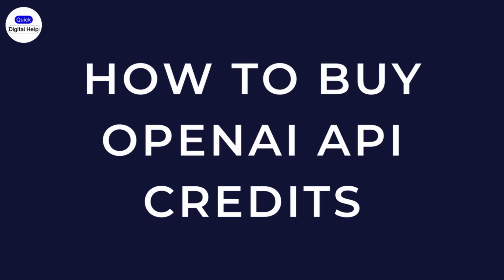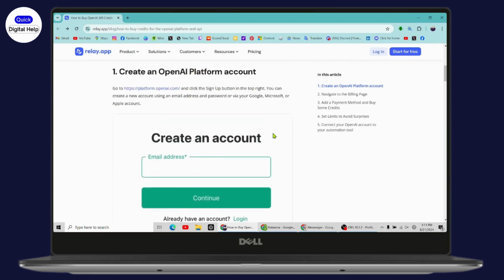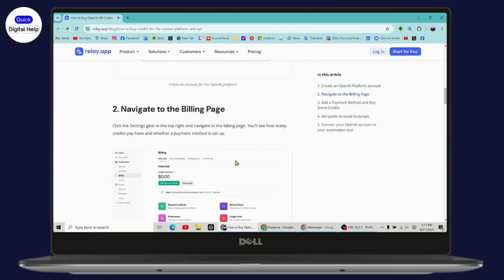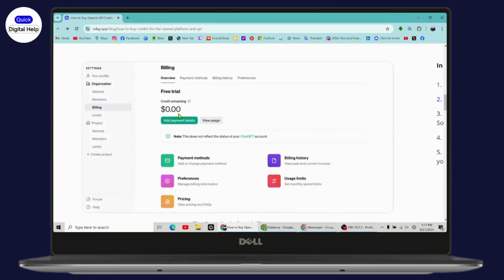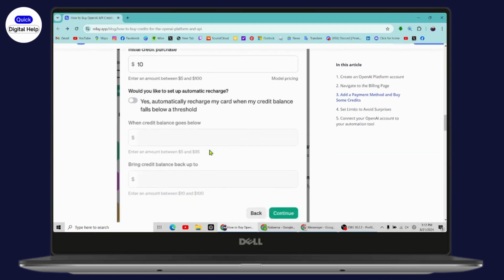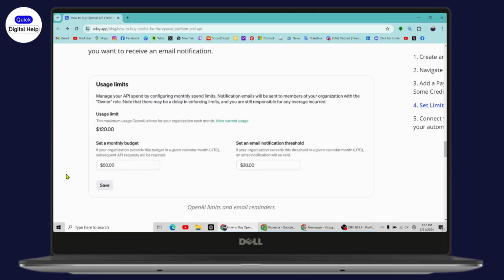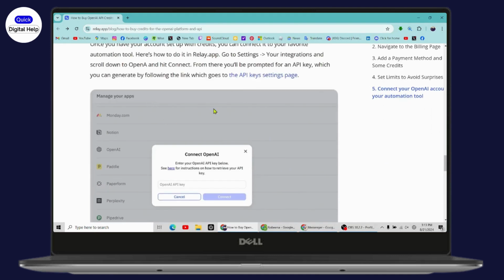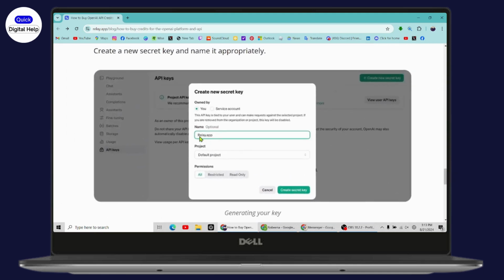How To Buy OpenAI API Credits In 2024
How To Buy OpenAI API Credits
buy openai api credits
how can i buy openai api credits
how can you openai api credits

If you want to buy OpenAI API credits, here’s a complete step-by-step walkthrough. First, go to platform.openai.com and create an account using your Google, Microsoft, or Apple login. Once your account is created, click the gear icon in the top right corner to access your settings and navigate to the Billing section. On the Billing page, click Add payment method to input your card or billing details. Once your payment method is added, you can enter your desired credit amount under Credit Balance and proceed by clicking Continue on the bottom right. After confirming your purchase, you’ll see your updated balance and auto-recharge settings. If you ever want to cancel your plan, you can do that from this same section. Finally, to use your credits with third-party automation tools, go to Settings → Integrations, find the OpenAI section, and hit Connect. You'll be prompted to create a new secret key for secure access—just name your key and project, then click Create Secret Key. That’s it! You’re now ready to use OpenAI API credits.

0:00 – Introduction
0:15 – Creating an OpenAI Platform Account
0:30 – Navigating to Billing & Adding Payment Method
0:55 – Purchasing Credits and Managing Auto-Recharge
1:20 – Setting Up API Key for External Tools
1:35 – Conclusion